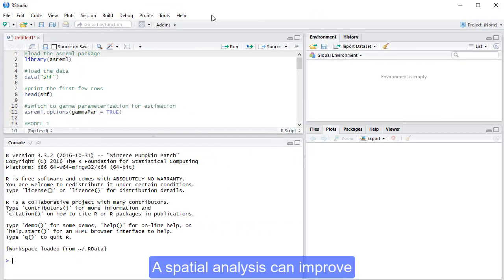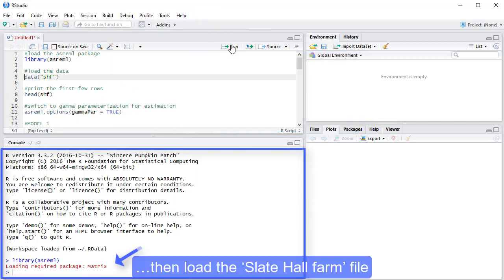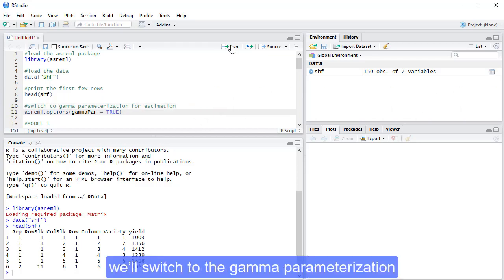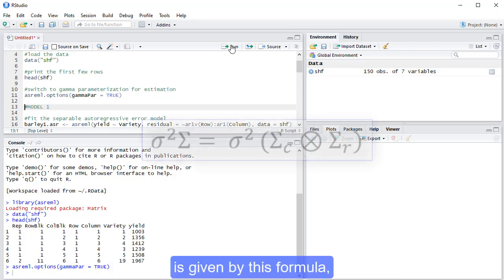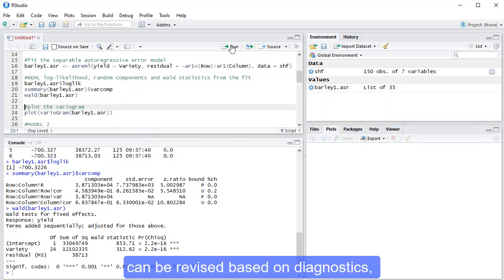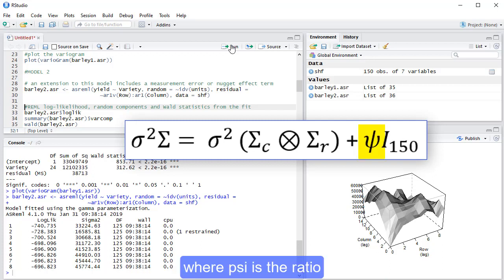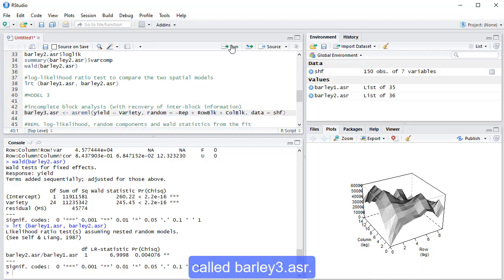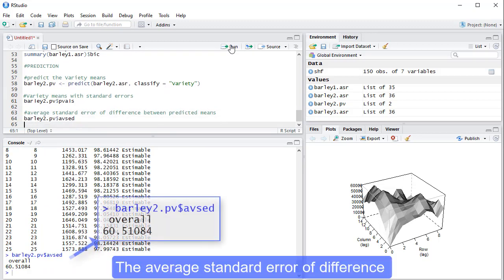Spatial analysis of a field trial in ASReml-R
A spatial analysis can improve the estimation of treatment effects by modelling more accurately the spatial distribution of error effects in a field trial.